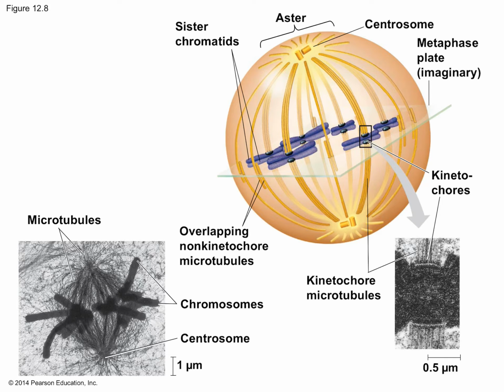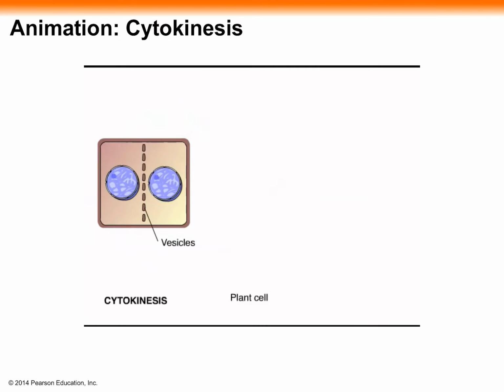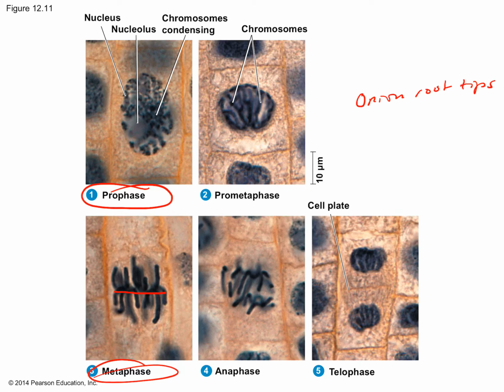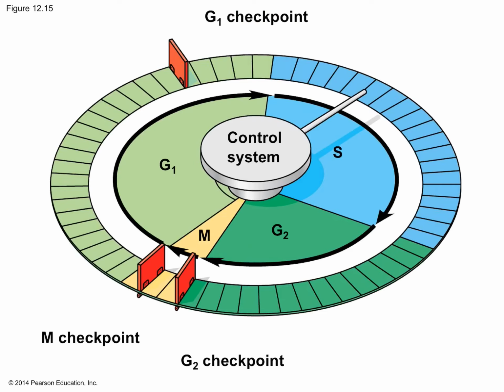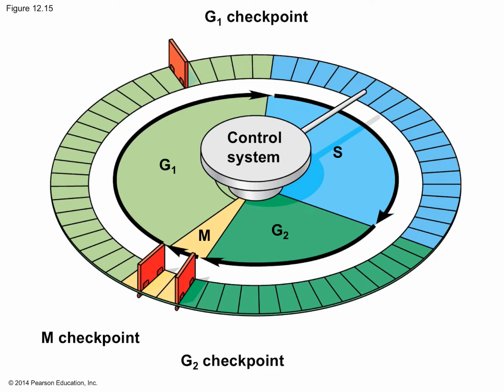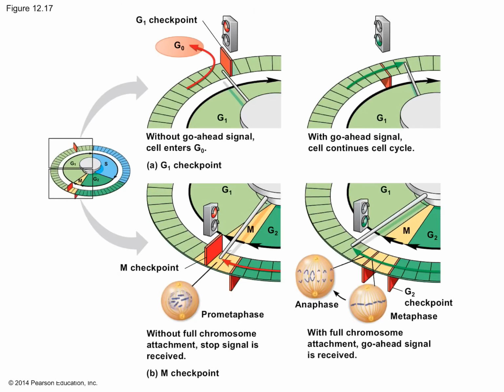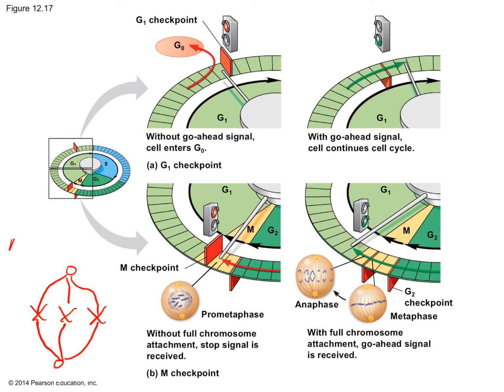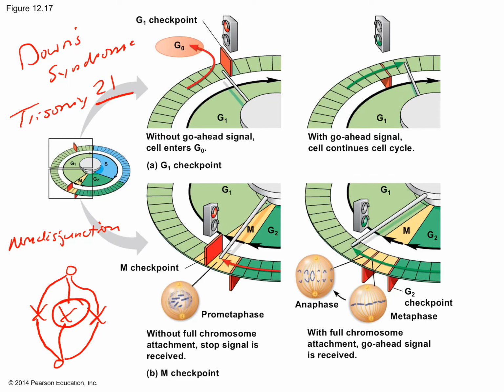Chapter 12 - Cell Cycle Part 2